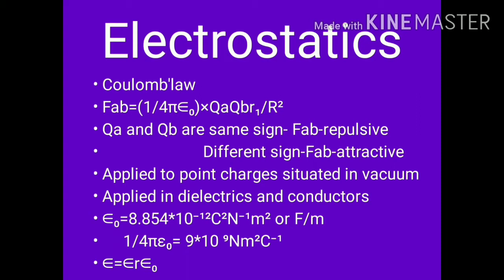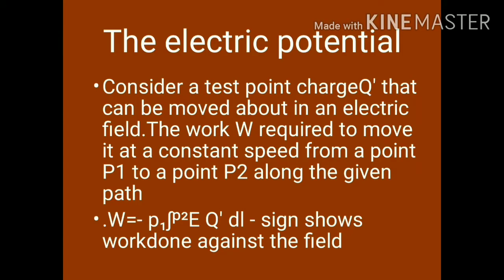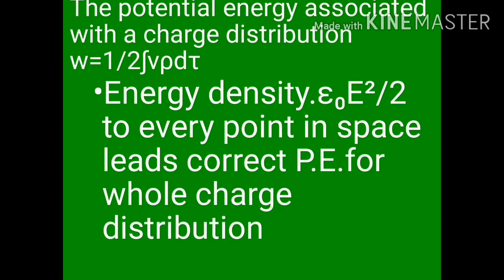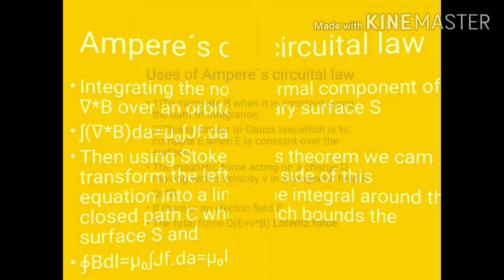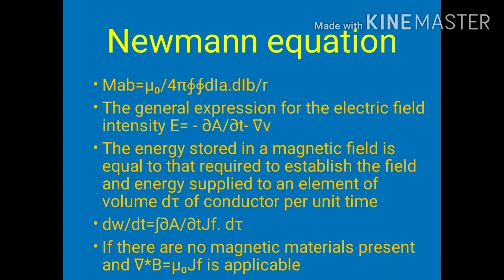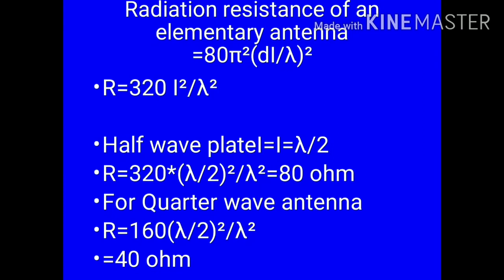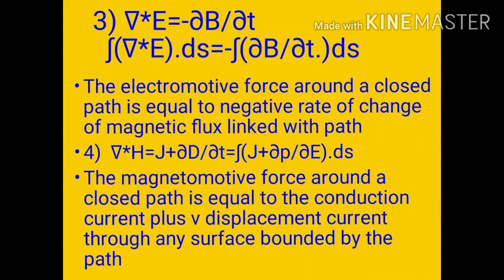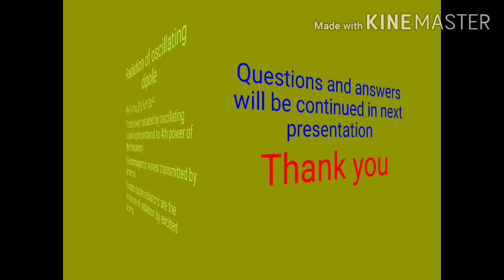ELECTROMAGNETIC THEORY 1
Electromagnetic theory_ points to remember